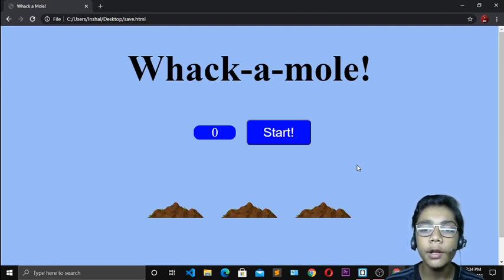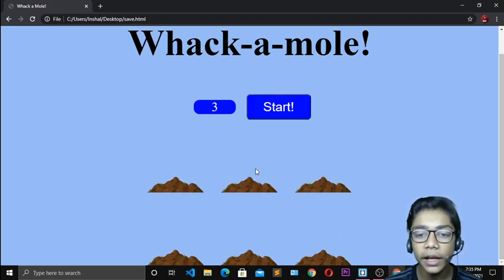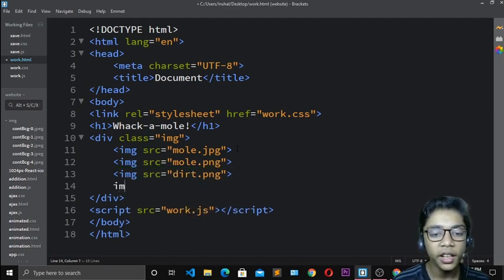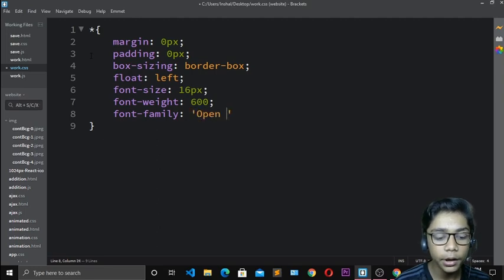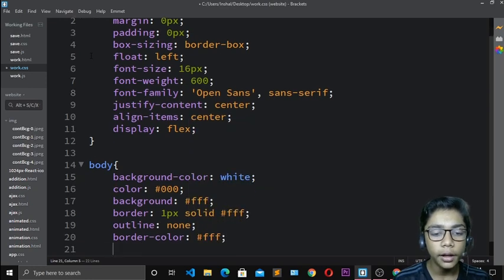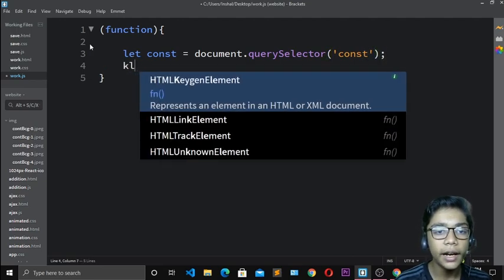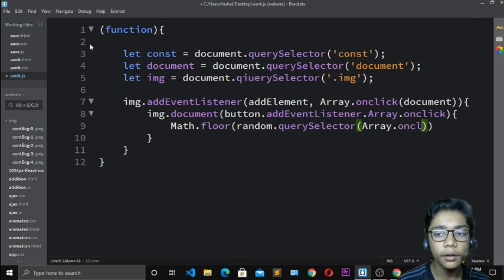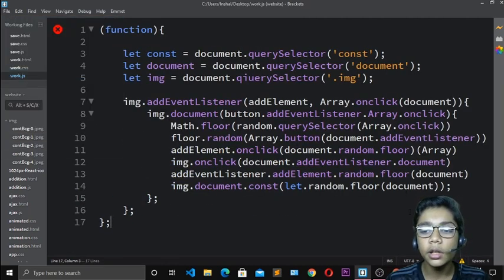JAVASCRIPT Course Project Based Learning - Whack-A-Mole Game Using Javascript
This video is about JAVASCRIPT Course Project Based Learning - Whack-A-Mole Game Using Javascript